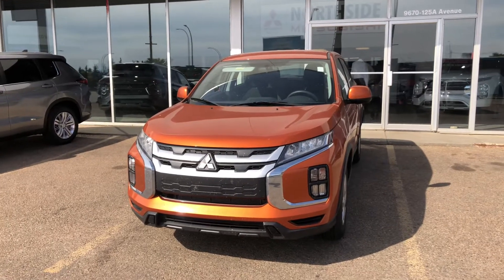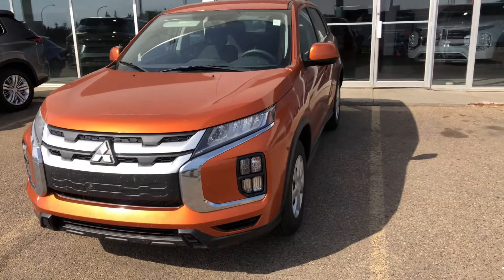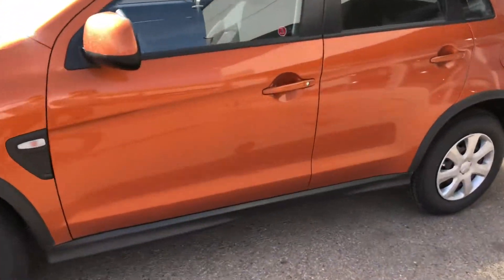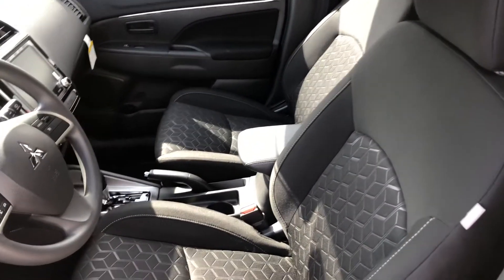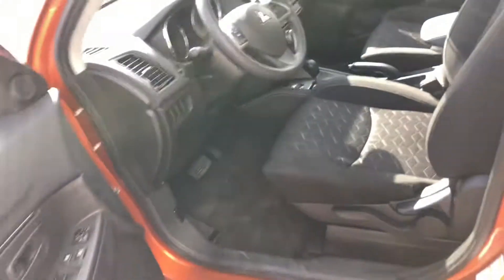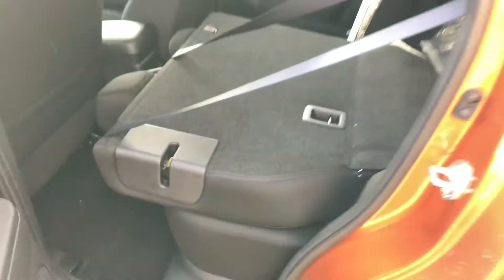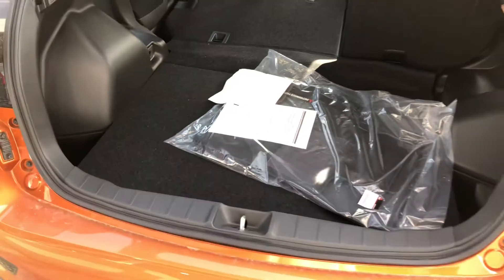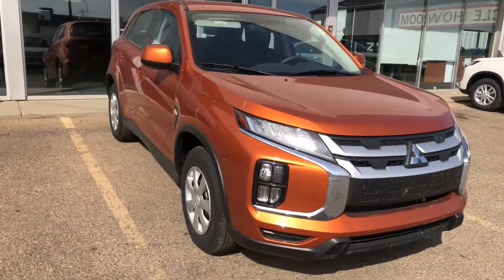2021 Mitsubishi RVR ES AWC for Gaafar!